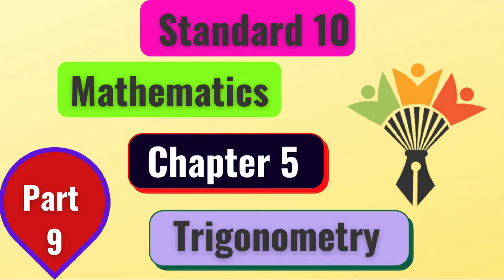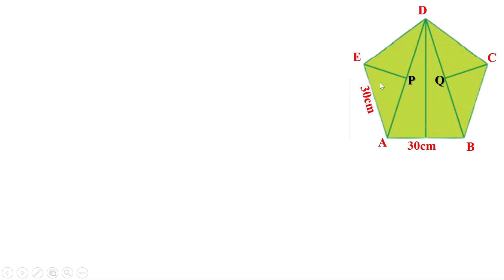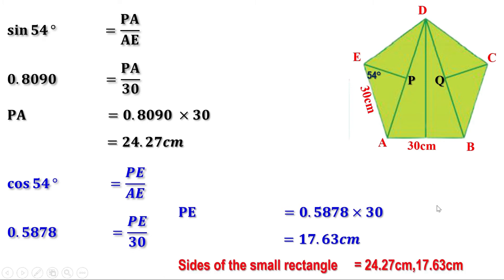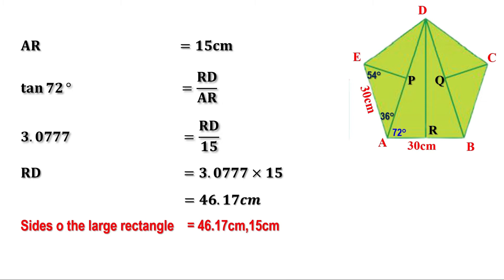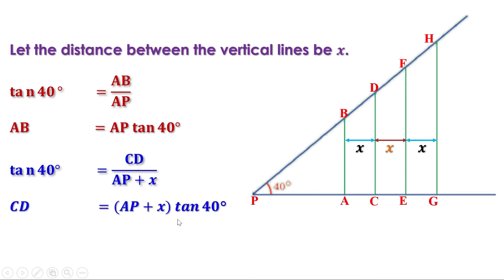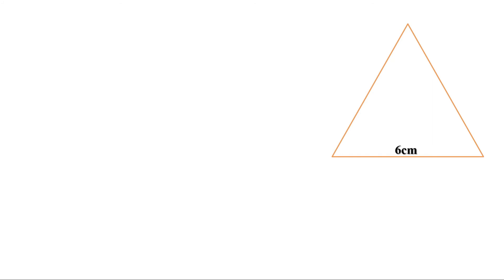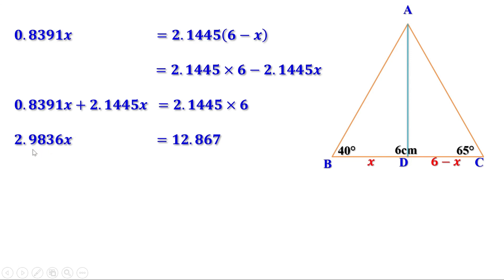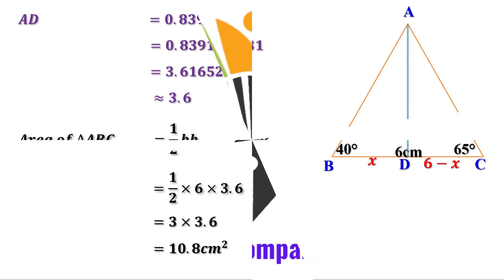Trigonometry|Chapter 5|Kerala Syllabus SSLC Maths|English Medium|Part 9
Videos on this chapter
English Medium